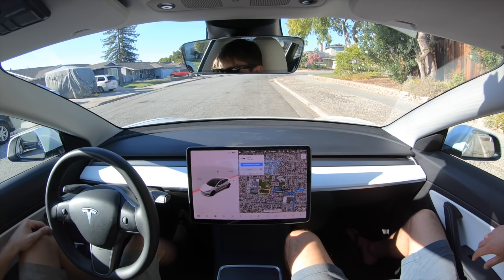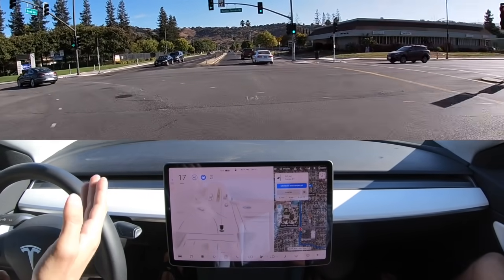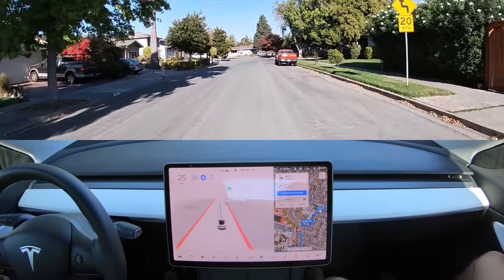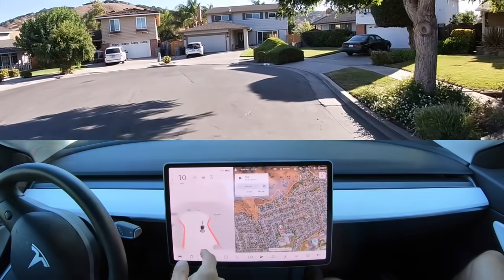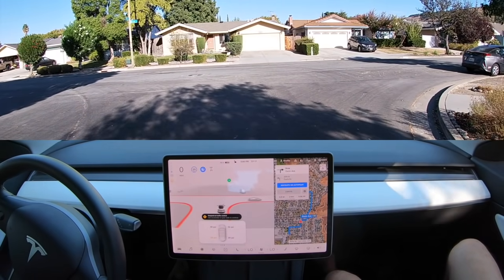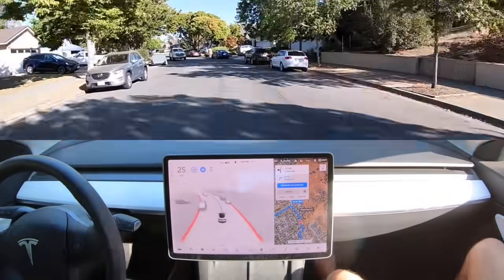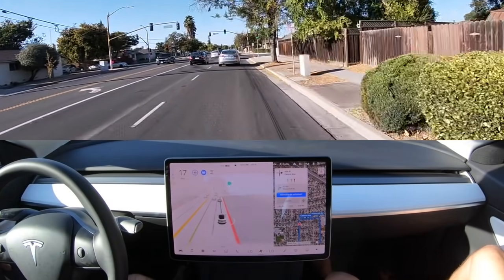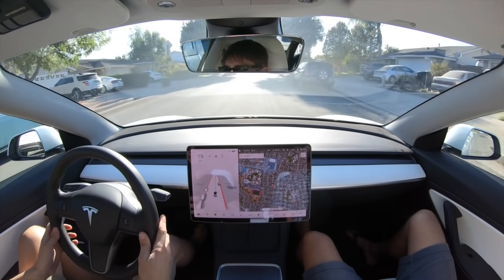[FSD Beta 10.0.1] Day Drive | First Impressions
0:00 Introduction
0:56 Right Turn Struggle
2:43 Too Close For Comfort
9:40 Misses Destination (Reroutes)
11:31 Outro

In today's video we take Tesla's latest and greatest Full Self Driving Beta 10.0.1 (Camera only system, no Lidar) into the suburbs of San Jose to see how well the system can perform.